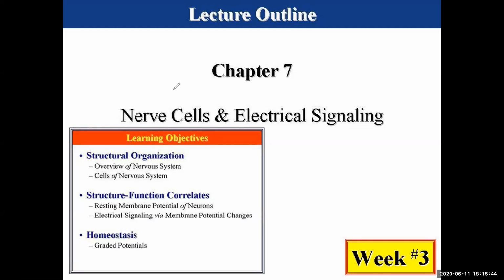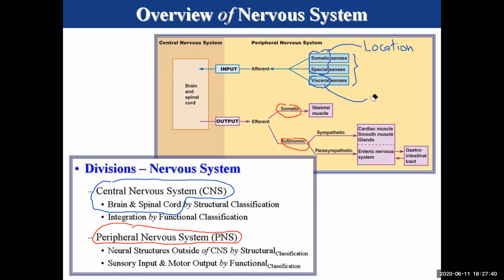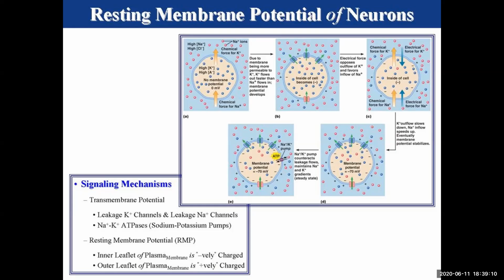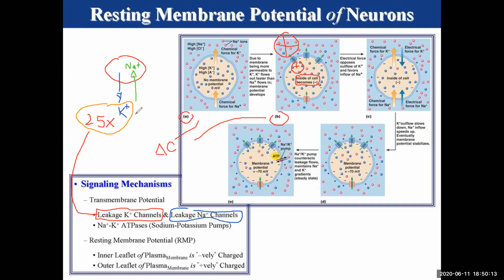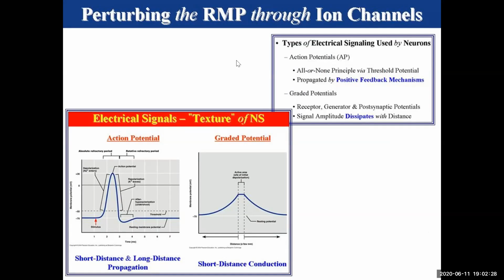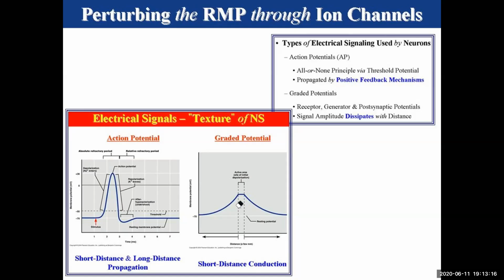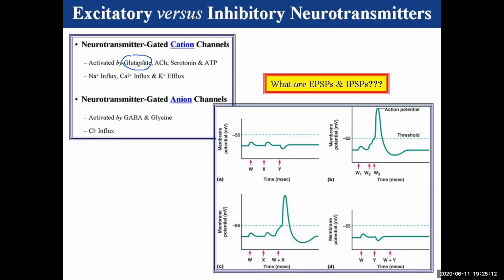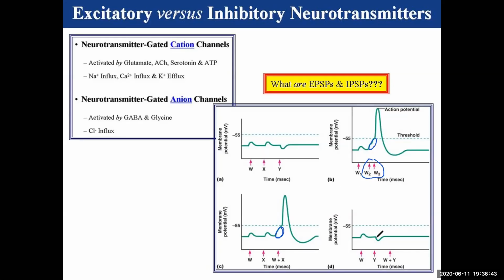Ch 7 1